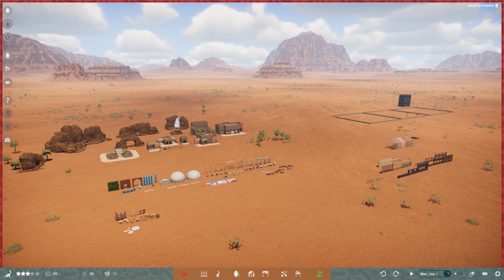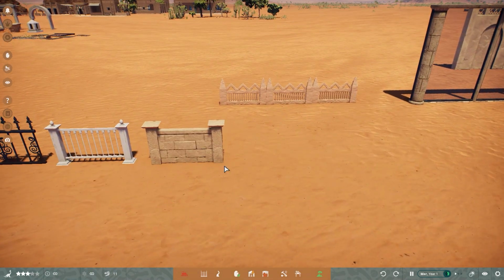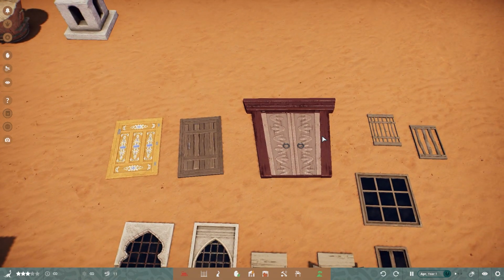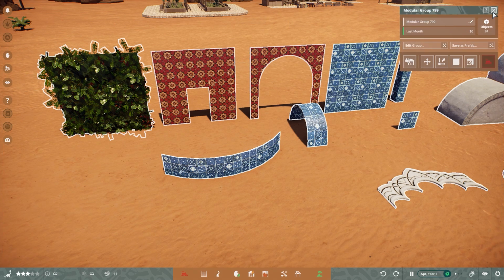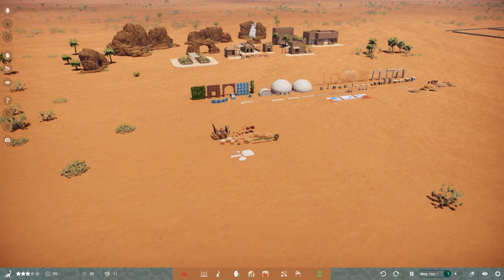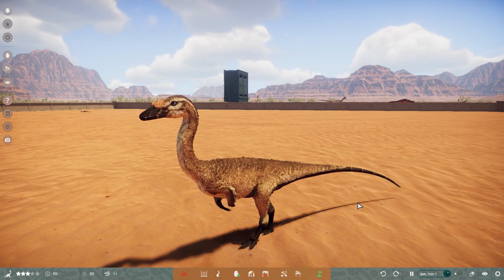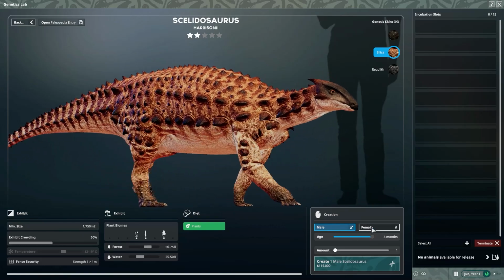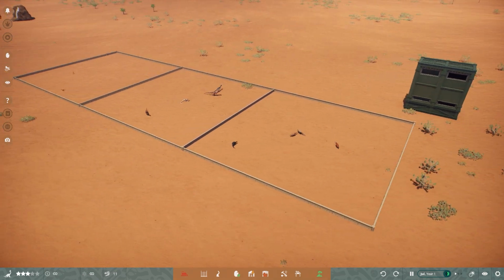The Best Update So Far! | Prehistoric Kingdom Free Update 1.1 | Overview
Unlock your creativity with the powerful modular building tools to construct housing and shelters by hand.

Take the role of park manager by developing the infrastructure to care for guests, animals and staff alike. Ensure resources and safety is kept in-order to delay the inevitable!

From the majestic Woolly Mammoth to the mighty Tyrannosaurus rex, undo the rules of extinction by breeding a diverse selection of prehistoric wildlife.

Discover new creatures and genetic skins by discovering genetic material from all over the world, unleashing unseen levels of customization and choice.